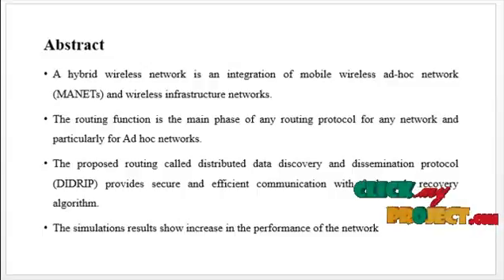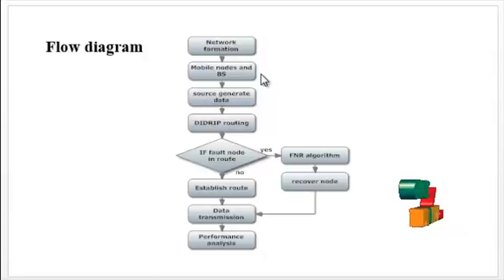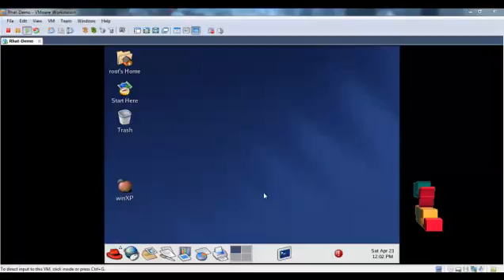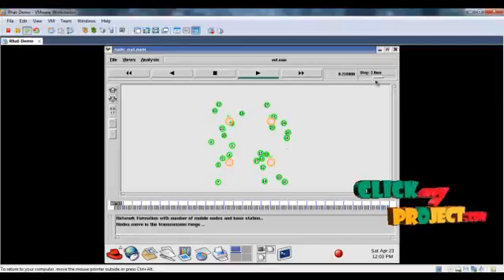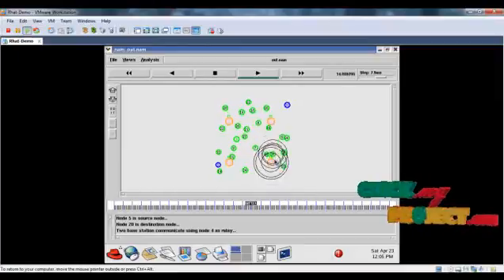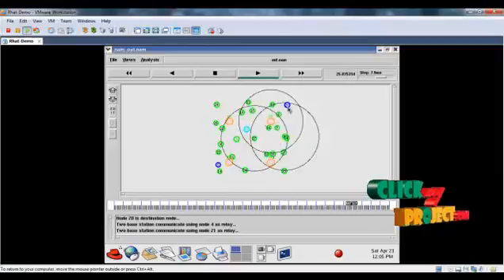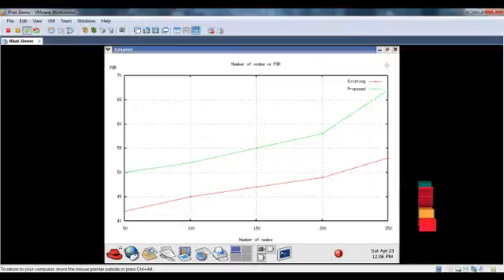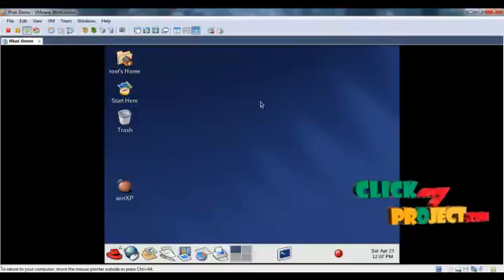A P2P-Based Market-Guided Distributed Routing Mechanism for High-Throughput Hybrid Wireless Networks